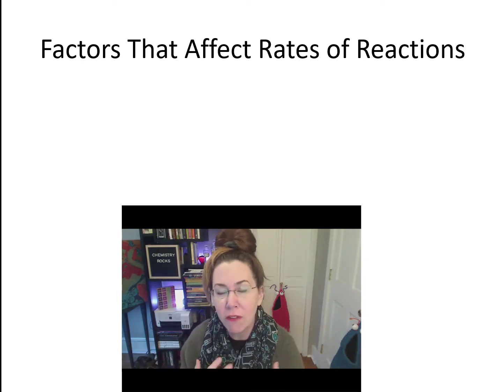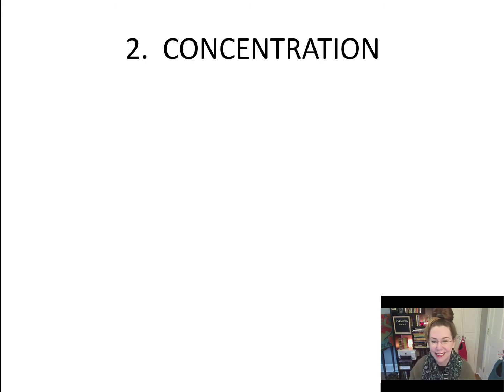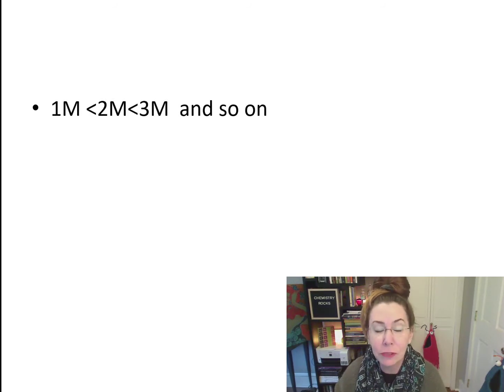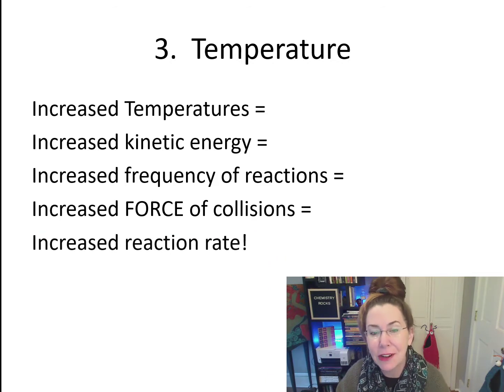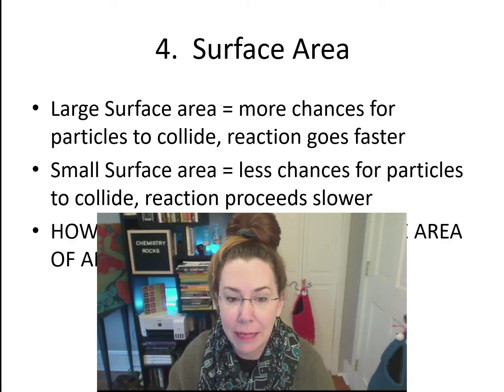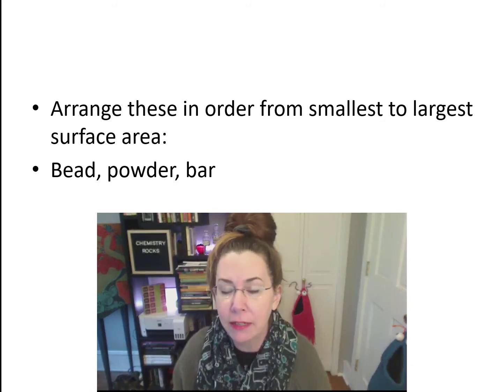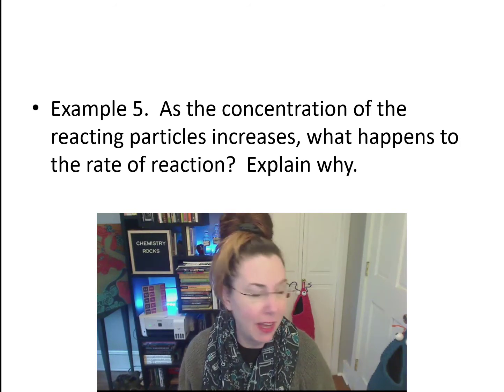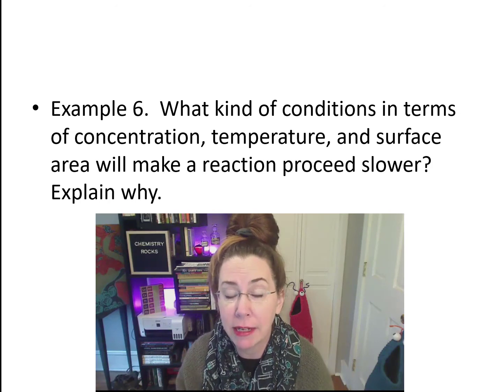Rates of Reaction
This is a simple video, explaining the factors that can affect rates of reaction in Chemistry. It was made for my Regents Chemistry students and follows along with their classwork.